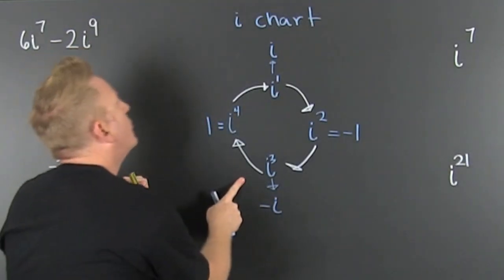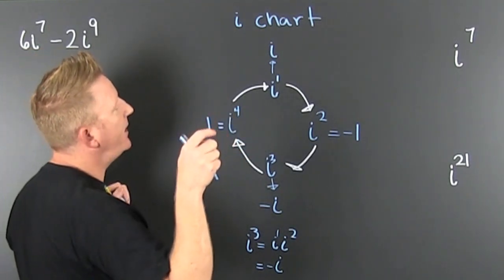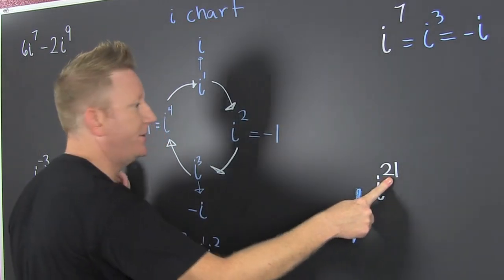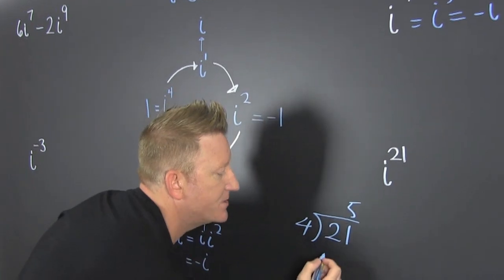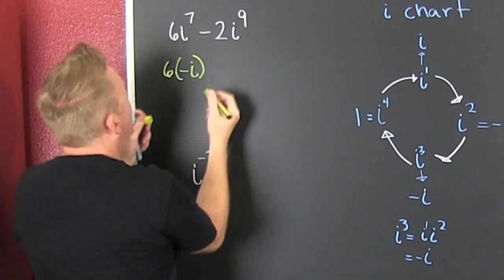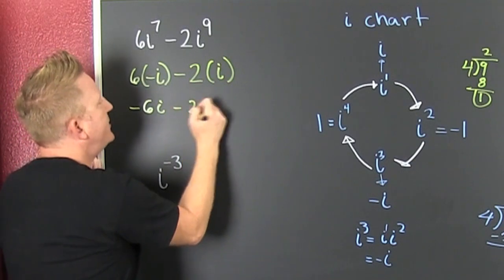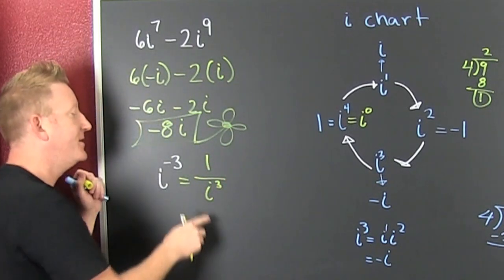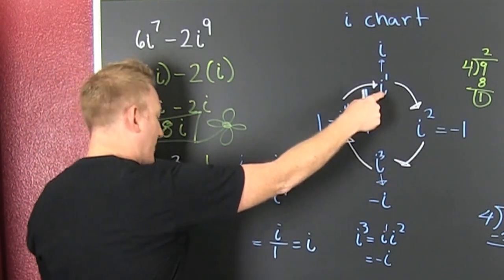Evaluating powers of i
Complex numbers. This video is about evaluating higher powers of i. like i^21 and sums of imaginary numbers. Even has negative powers of i. half the vid uses the i chart. i made  the i chart for evaluating powers of i. this video also entertains the development of the i chart.